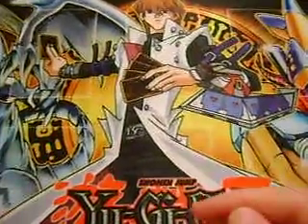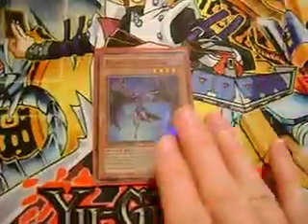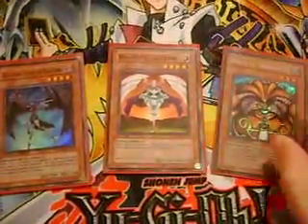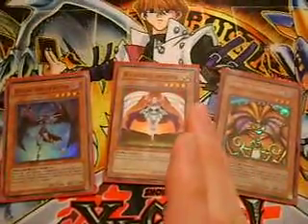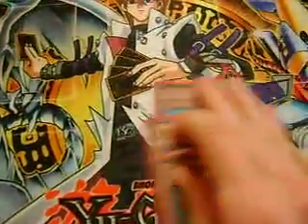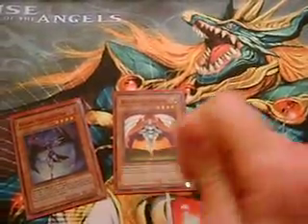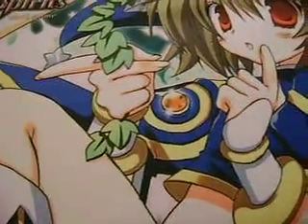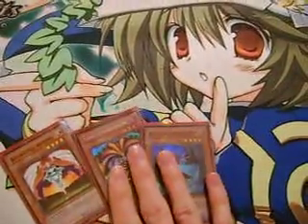The Edge: Deck Types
Yu-Gi-Oh!, like most trading card games, is home to 3 basic types of decks--Aggro, Control, and Combo.  Mastering each type and learning to recognize each deck and its patterns gives you a significant advantage over those who cannot.  Watch to learn about each type and/or brush up on something you may have left to collect dust in the back of your mind.